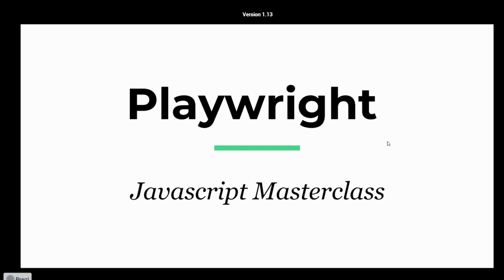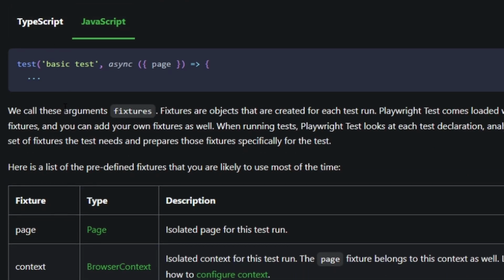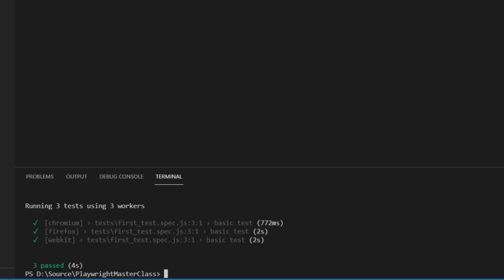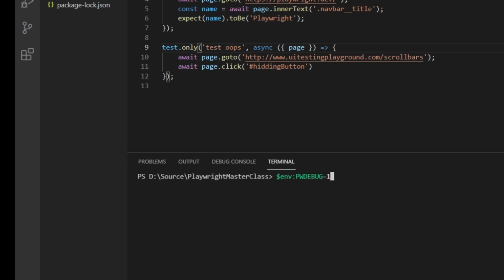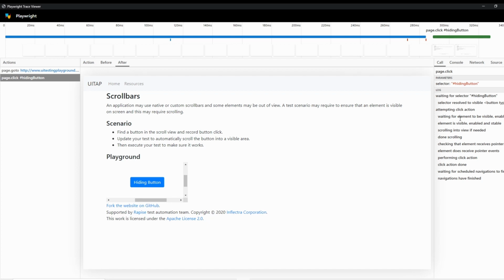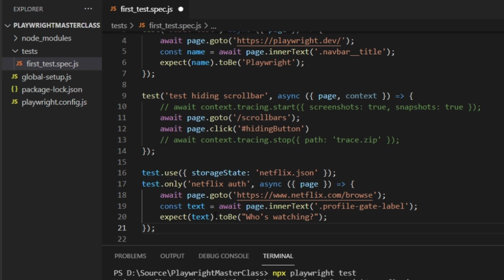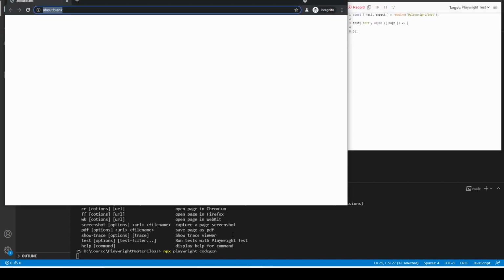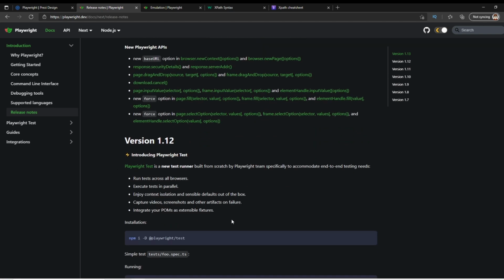Playwright Masterclass - Playwright Test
This video will teach you everything to get you up and running with Microsoft Playwright Browser Automation Framework. It will get you working efficiently give you tips for working with the tools and show you what awesomeness lives in these tools.

Covered with some background information in Playwright then demos of what it can do. This course has multiple chapters and covers many great tips to help you get started with Playwright. Links below for many of the resources uses during this demo.

Be awesome like:  Mahesh Joshi He's my latest subscriber you can be too!

Chapters
00:00 Intro
00:45 What is Playwright?
01:17 Comparing Alternatives
04:34 Playwright Test Runner
05:10 Installation and System Requirements
07:12 Create our First Test
09:01 Choosing Browsers
12:26 Debugging a failing test
18:36 Trace Tool
23:14 Test Config with Base URL
24:45 Skipping Authentication
29:30 Grouping Tests with Descriptions
32:22 Codegen for Test Creation
34:55 CSS and XPath Selectors
36:45 Experimental Features